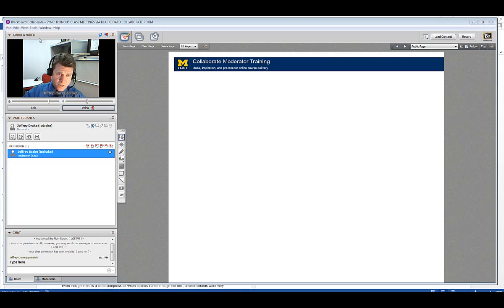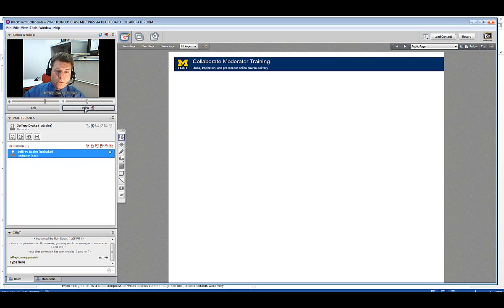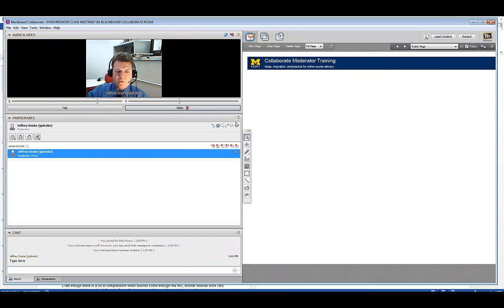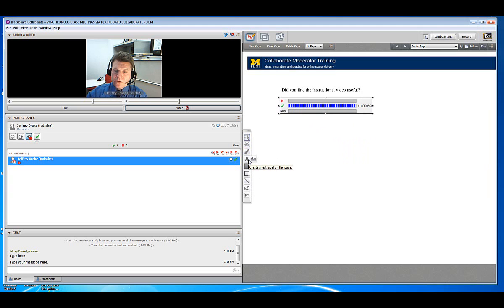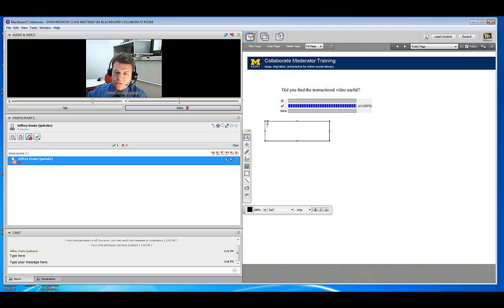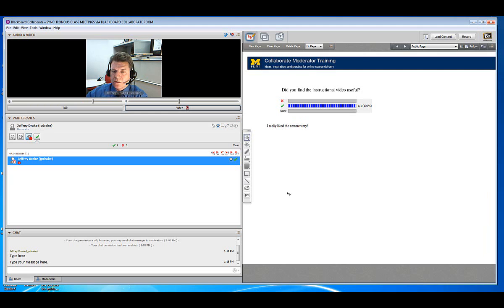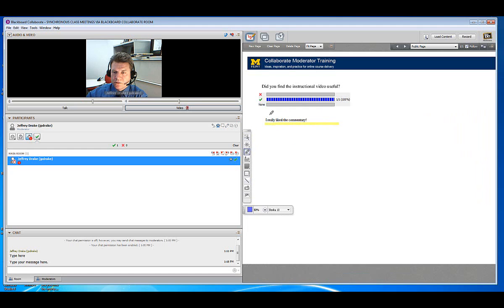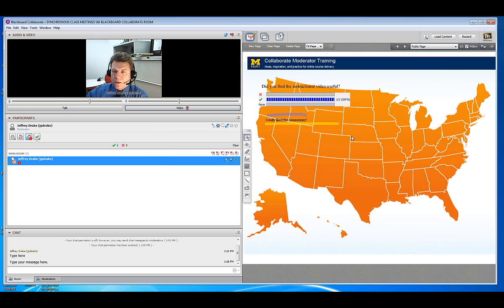Student Intro to Collaborate Tools